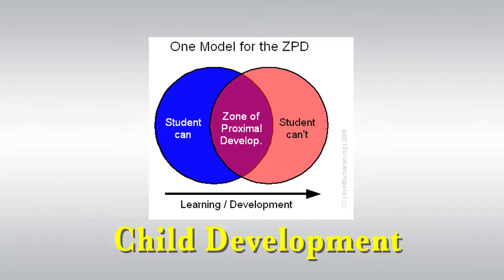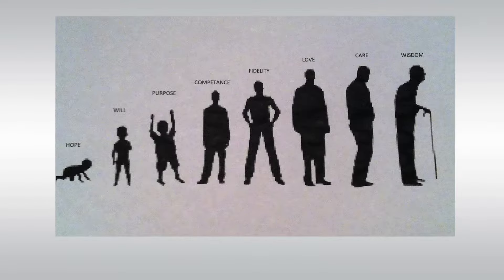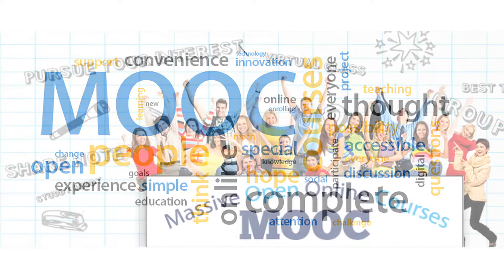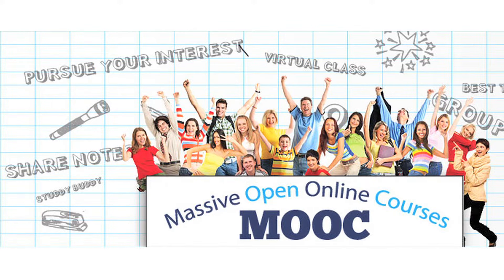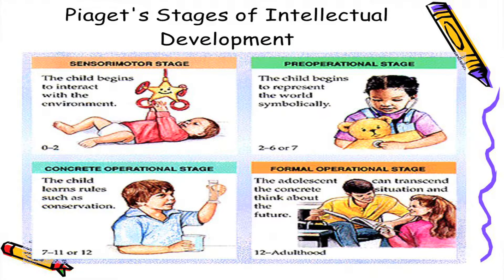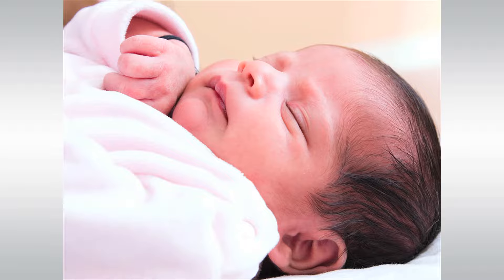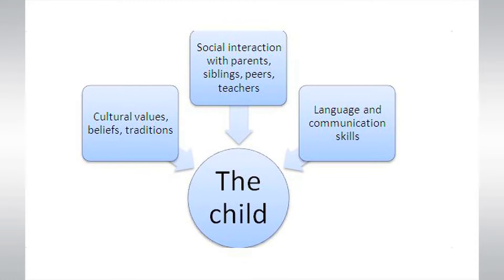Child Development - Introduction